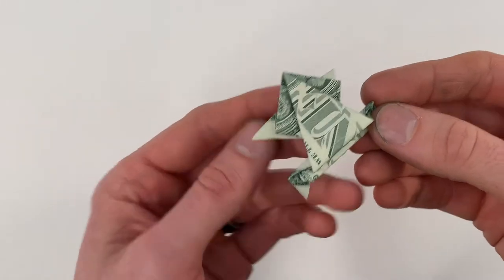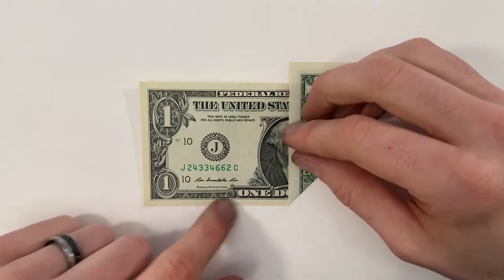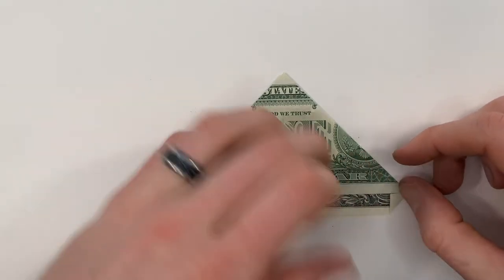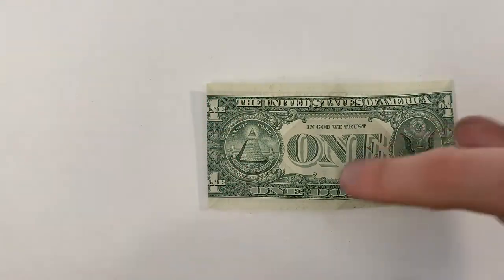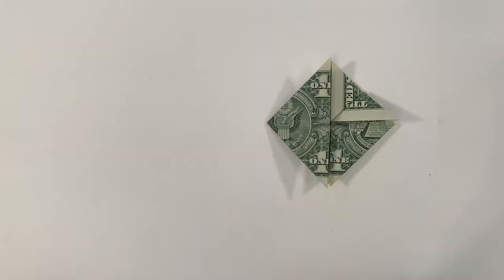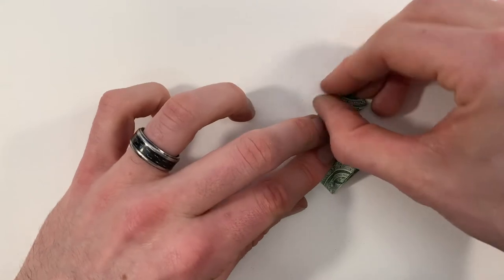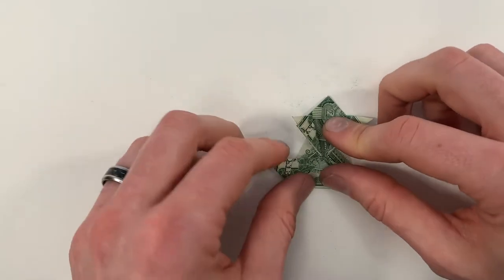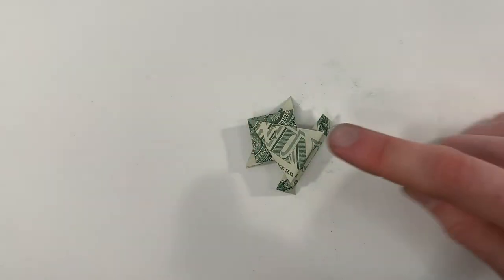$1 Origami Jumping Frog - How to Fold a Dollar into a Jumping Frog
A simple step-by-step tutorial on how to fold a dollar bill into a jumping frog.

Dollar origami makes a great present for your friends, a unique tip for your server at a restaurant, and an elegant decoration that highlights any event. It’s a perfect gift for special occasions like graduations, holidays, weddings, and birthdays.

A US dollar bill has the dimensions of 156mm x 66mm so if you want to practice without using real money, you can cut a sheet of paper accordingly. Or you can use this link to learn how to cut a square into dollar bill proportions